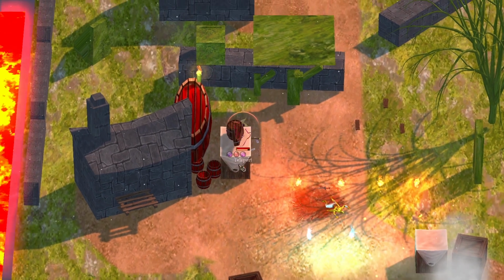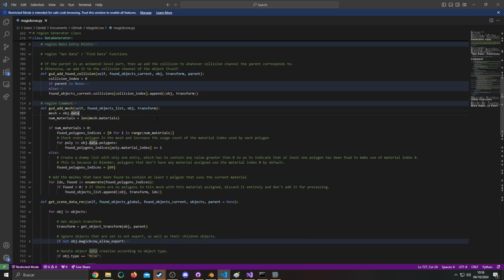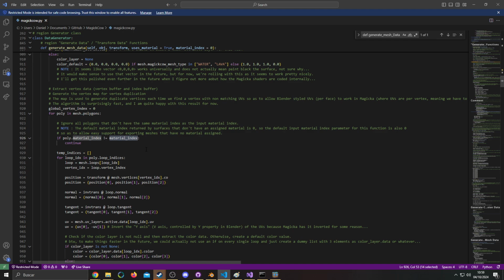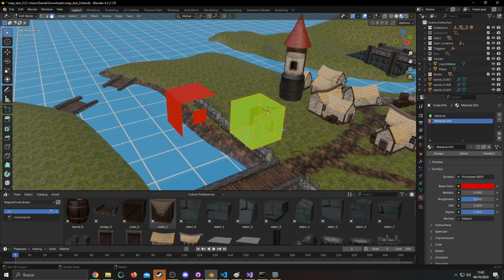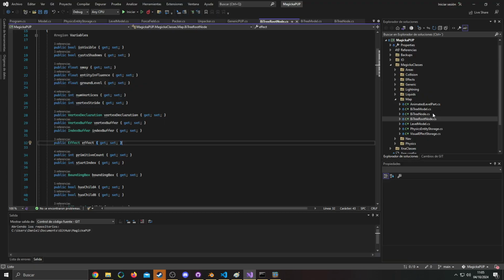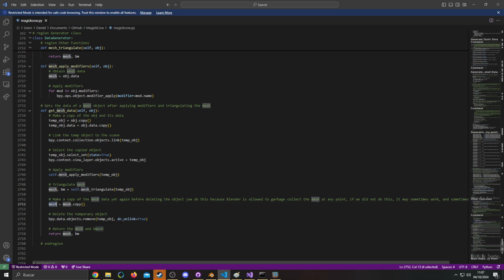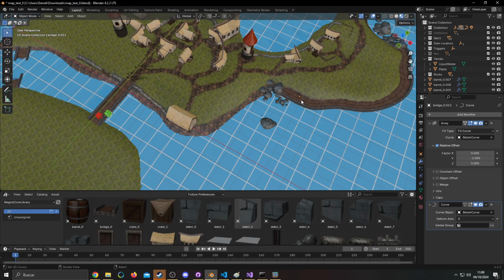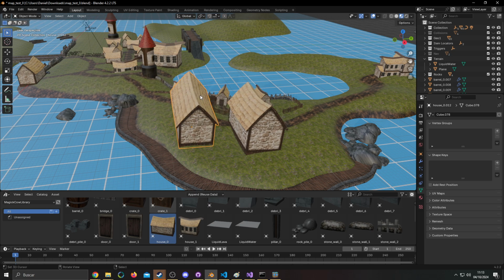MagickCow multiple material per mesh support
Finally implemented multi material support for mesh export in MagickCow.

Do note that under the hood, in Magicka, each mesh really only has one material, so the trick is that we segment the mesh into multiple meshes for every single material used on the mesh on the Blender side.

This means that a single mesh on Blender with 2 assigned materials will be exported as 2 different meshes to Magicka.